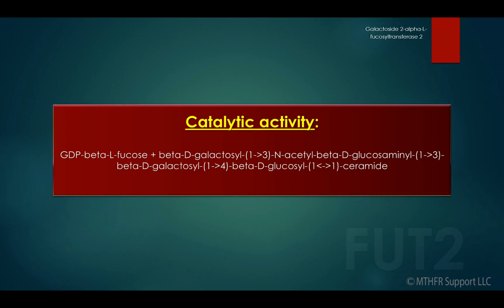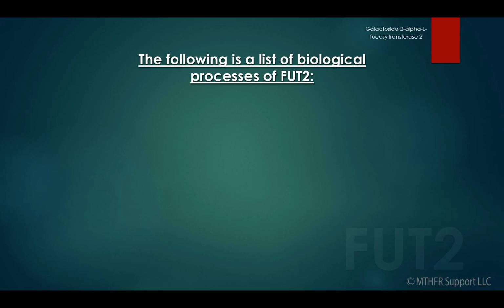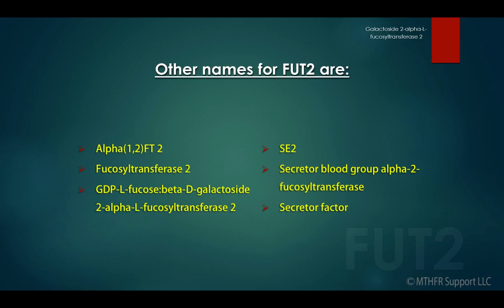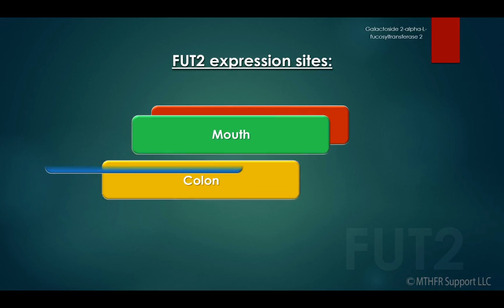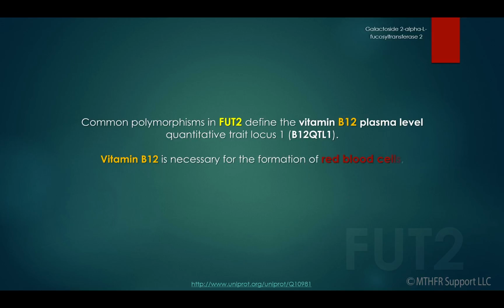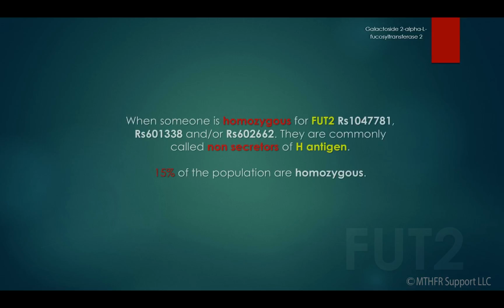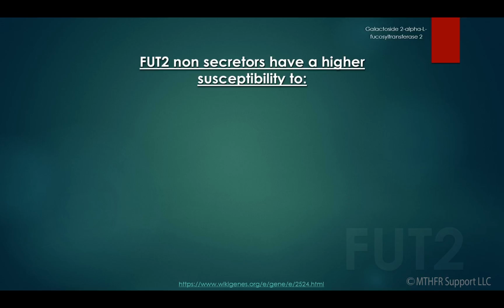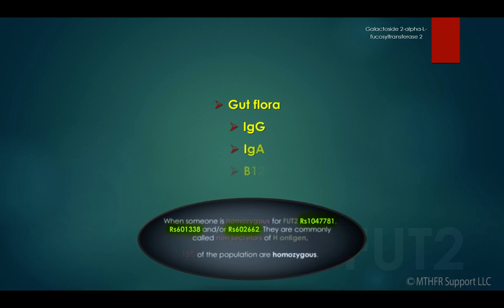What is FUT2?